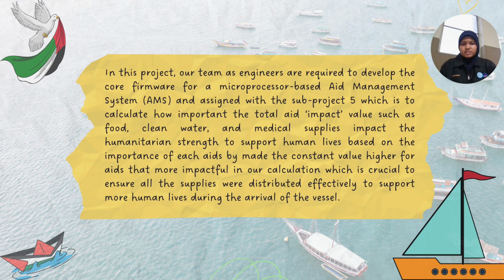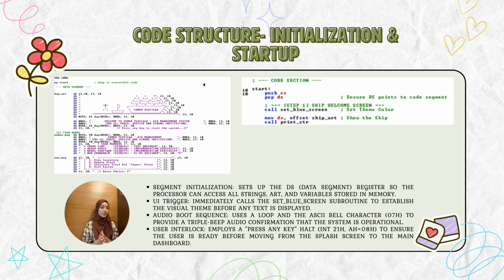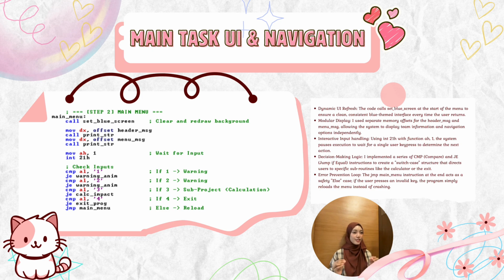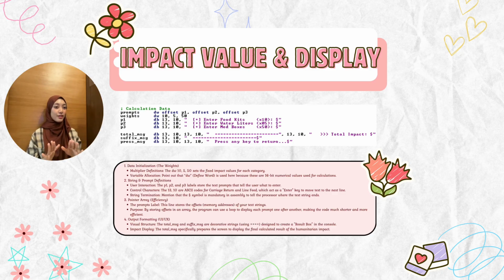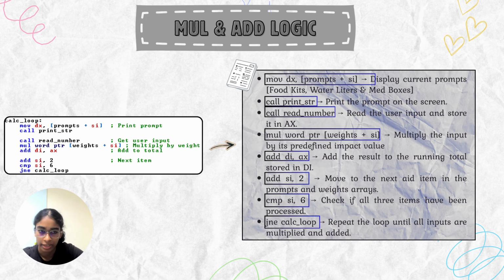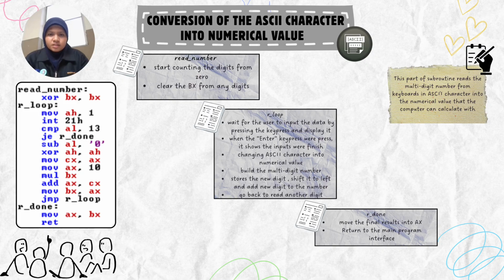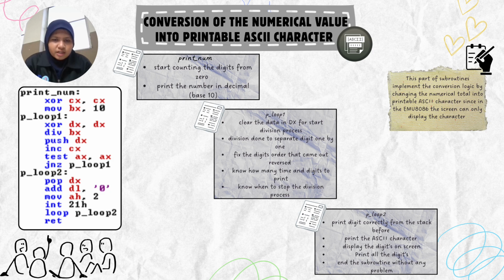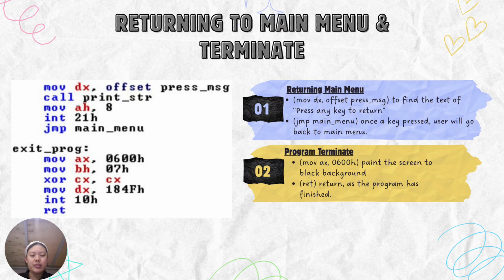PBL 1 : TOTAL AID 'IMPACT' VALUE CALCULATION (GROUP 1) (2ZK23B)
We are Group 1 from class 2ZK23B represent to you our video presentation of Problem Based Learning 1 (PBL 1) for subject EEE 3423 MICROPROCESSOR & MICROCOMPUTERS.

Team Member's of Group 1 :

1. CHONG JING (2240156)
2. DURGA SHRIE A/P KUMAR (2240160)
3. NURUL SHAFIQAH BINTI MOHD FADZIL (2240177)
4. NUR ZUNNURAIN BINTI MUHAMMAD NIZA (2240176)